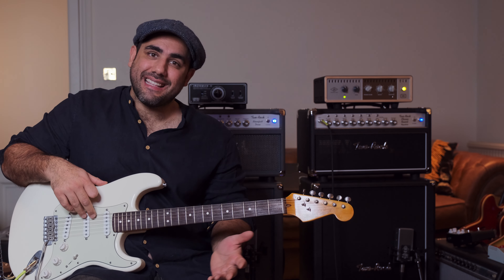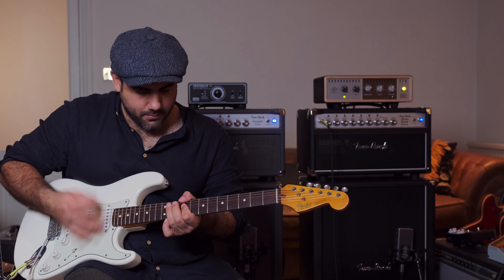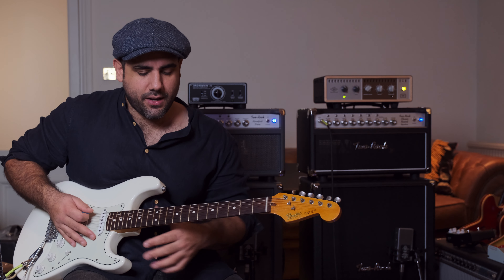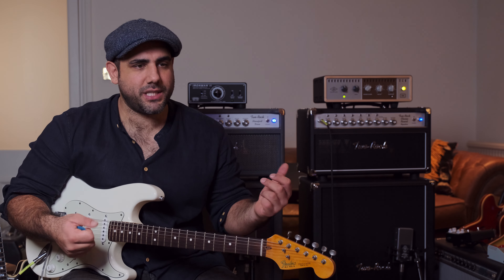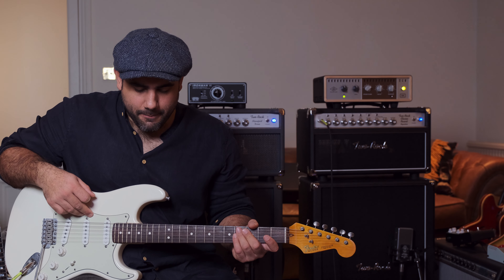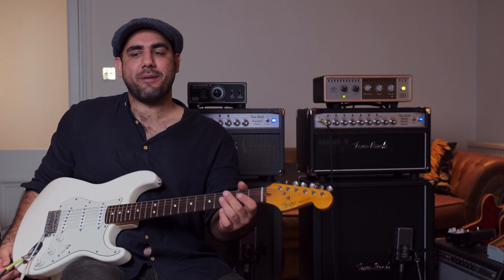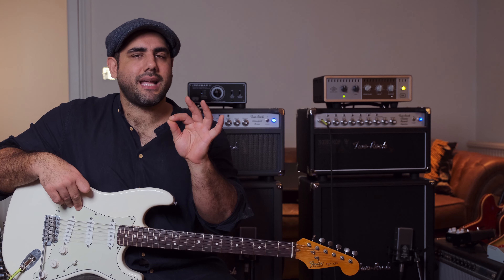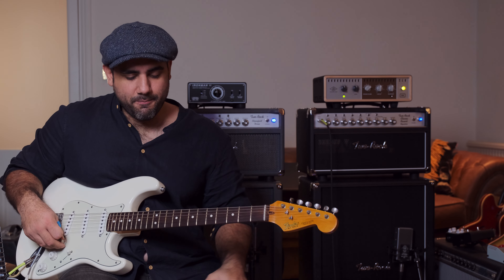Two Rock vs The Duellist - Finding My Tone - Do I prefer amp or pedal tones?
Carrying on with the Finding My Tone series, in this video I look at the difference between the drive tone from an amp, or from an amp using a pedal.

I test my Two Rock Bloomfield Drive and Classic Reverb Signature with The Duellist pedal by Kingtone.